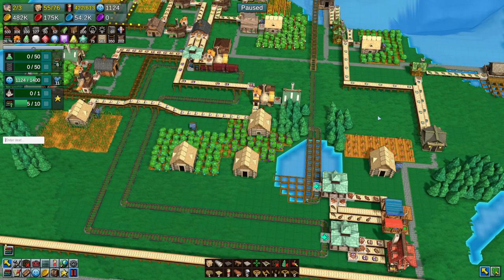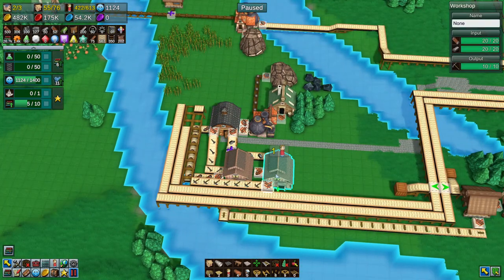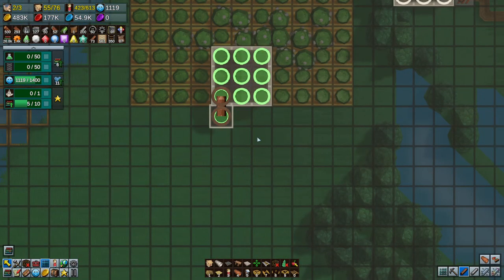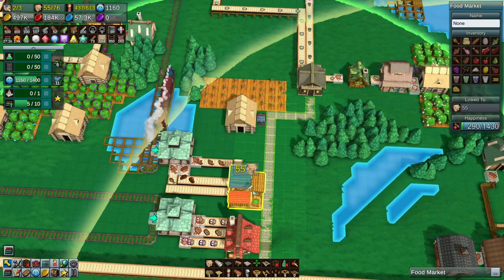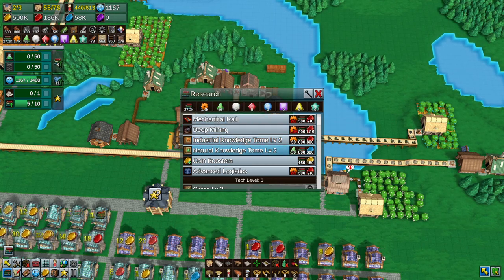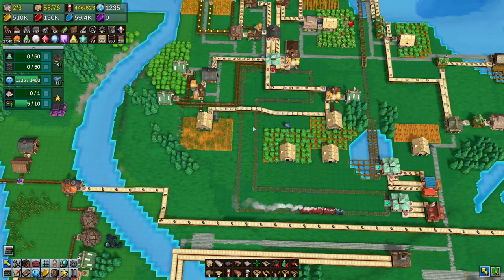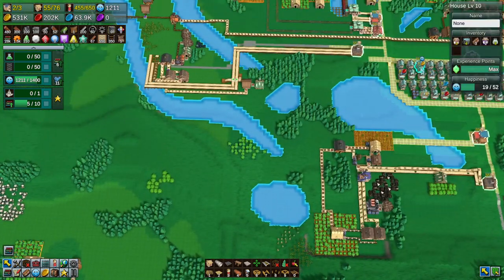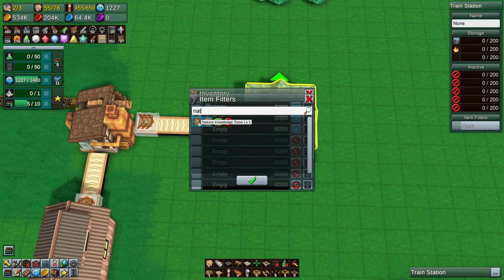Factory Town, Update 1.0 - Making MEDICINES! | Ep.23 | Let’s Play